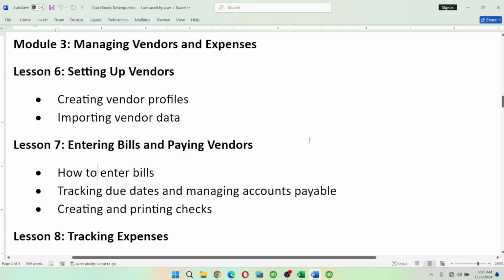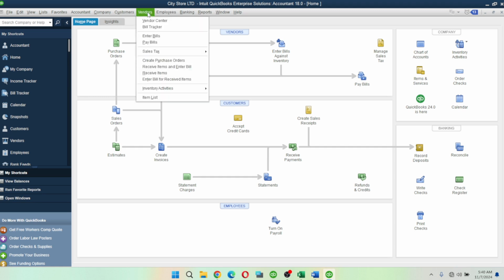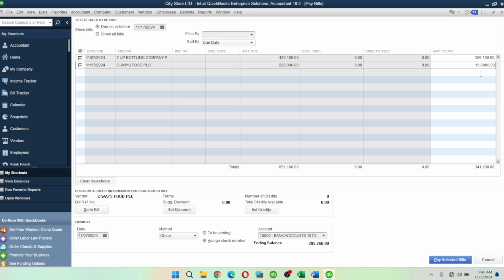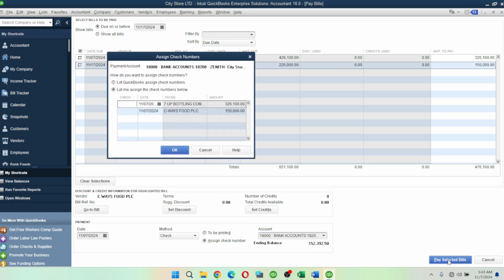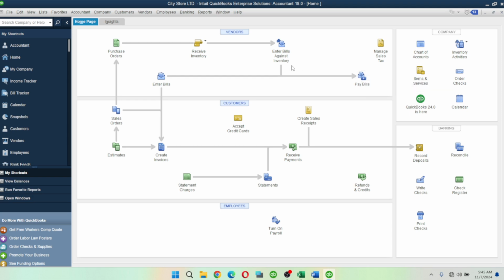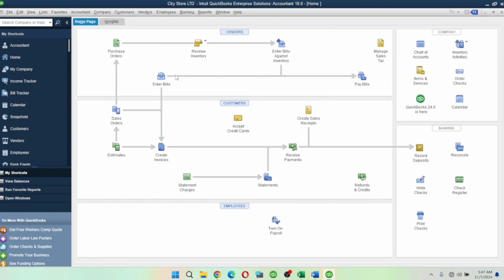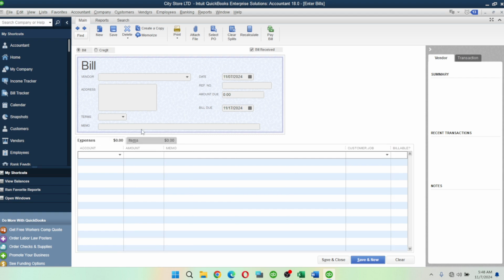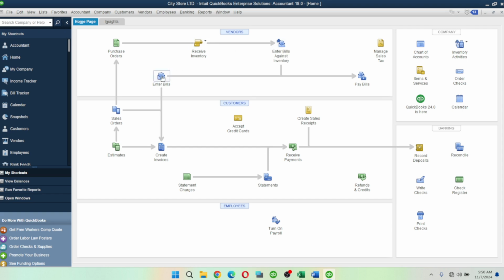How To Record Bill Payment/Credit Purchases In QuickBooks Accounting